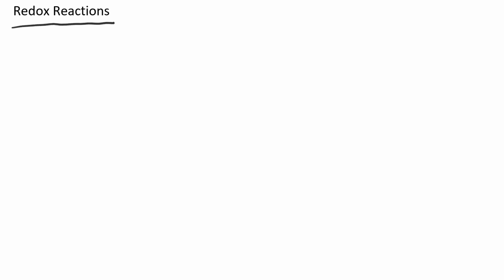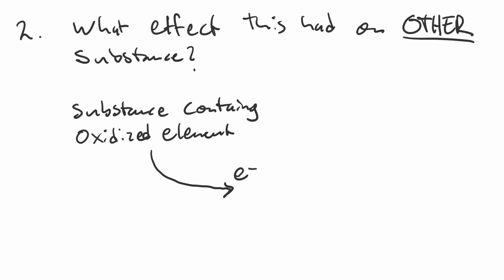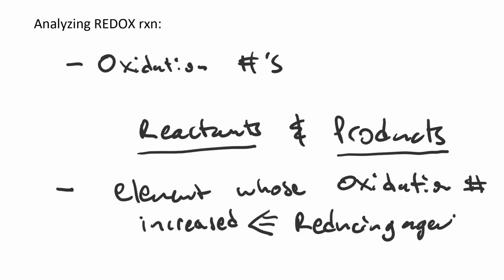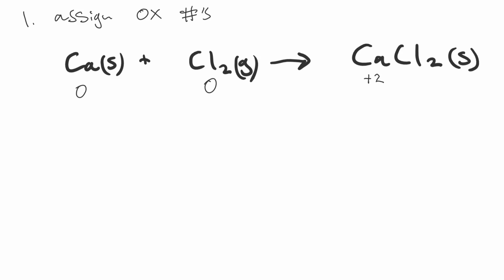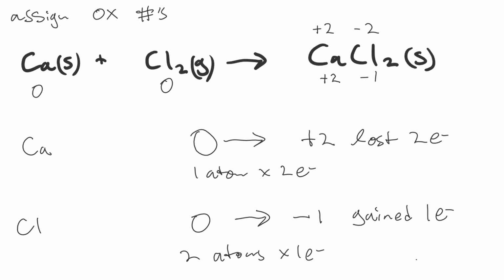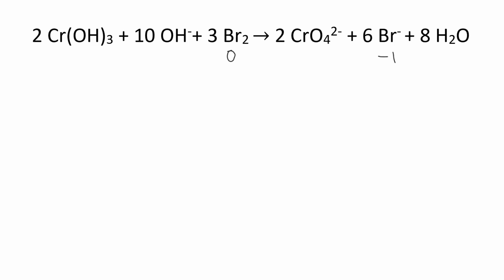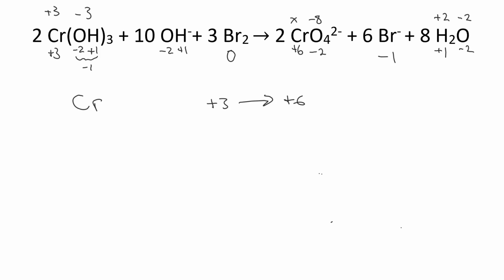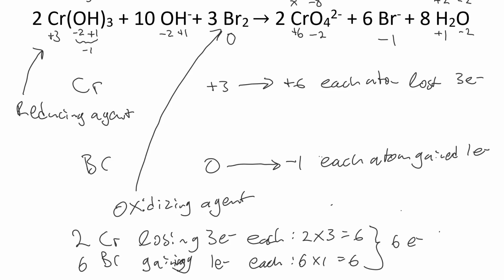Redox Reactions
determine what is oxidized in a chemical reaction and what is reduced as well as what is the oxidizing agent and what is the reducing agent.